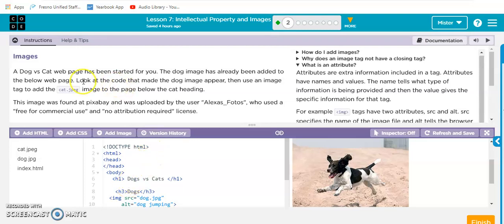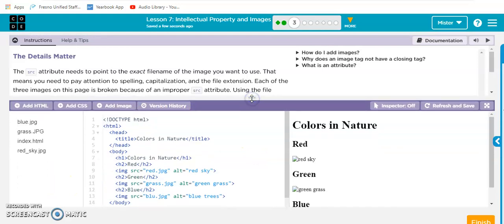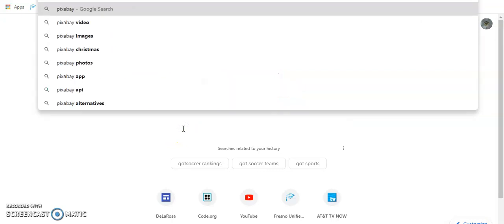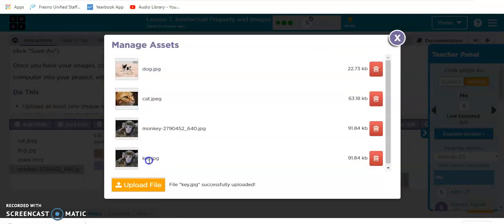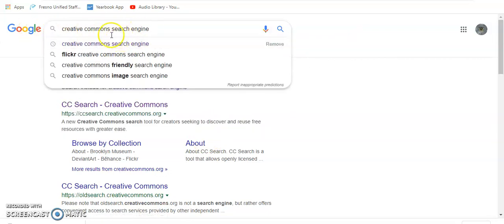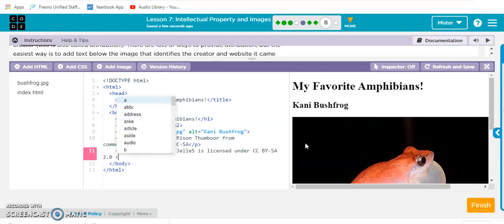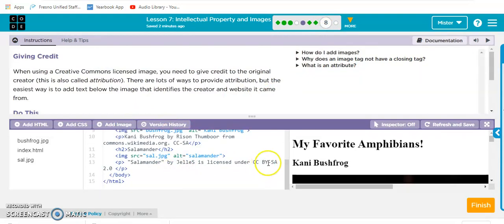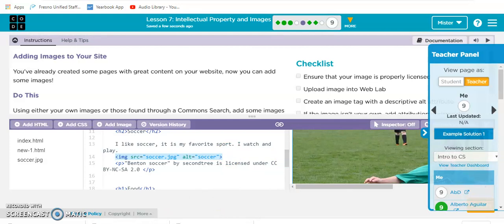Code.org Unit 2 Lesson 7